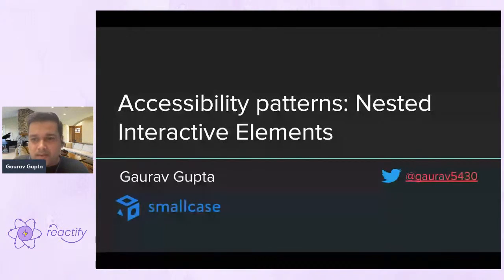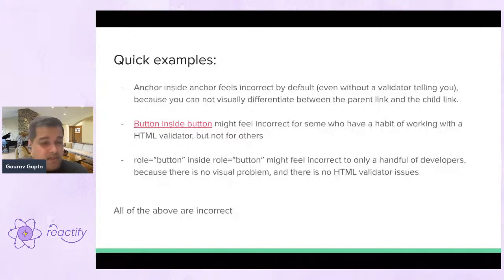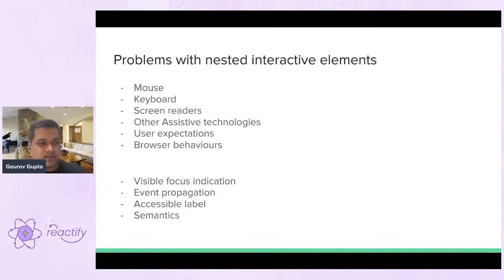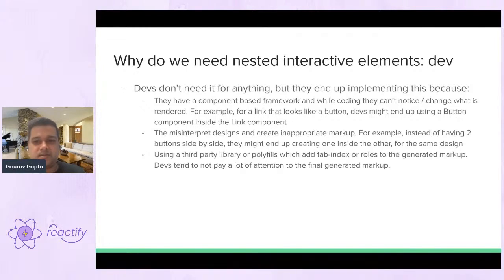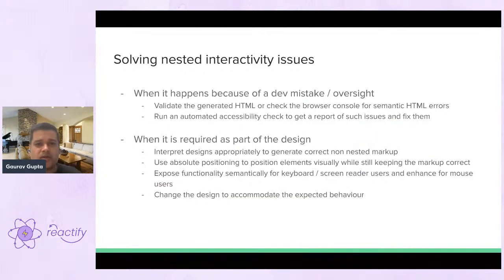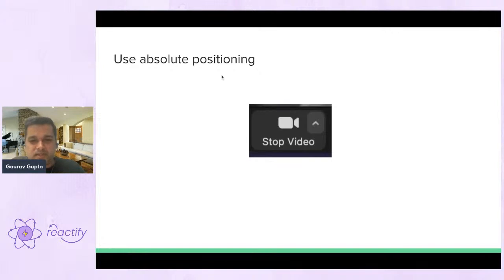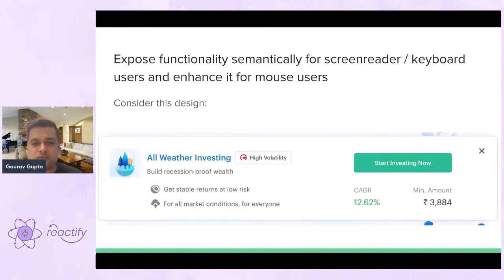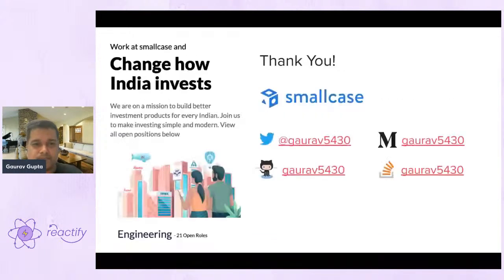Accessibility patterns: Nested Interactive Elements by Gaurav Gupta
Title: Accessibility patterns:  Nested Interactive Elements